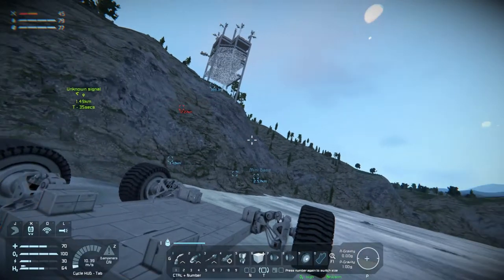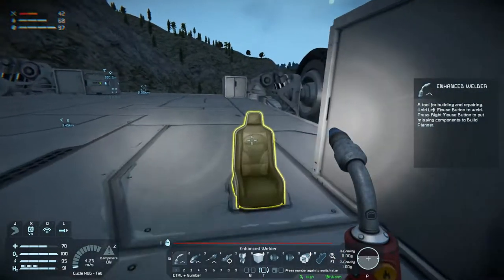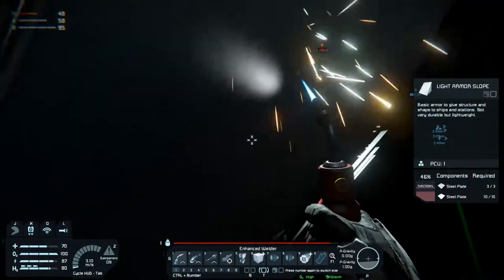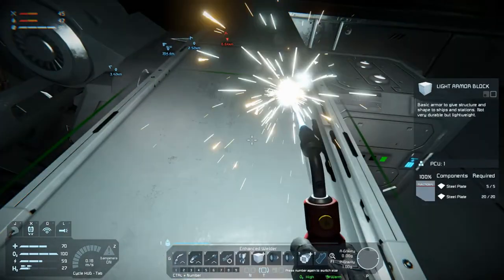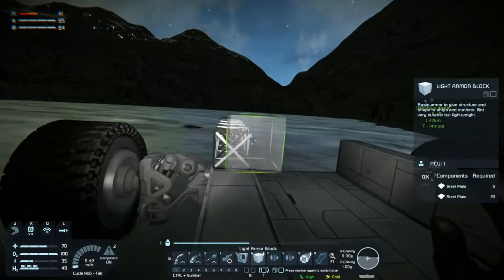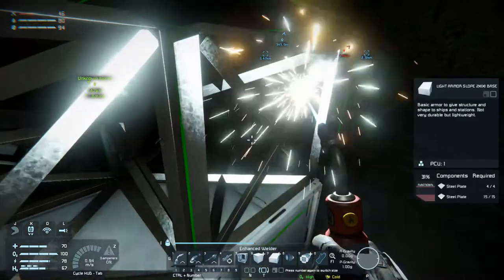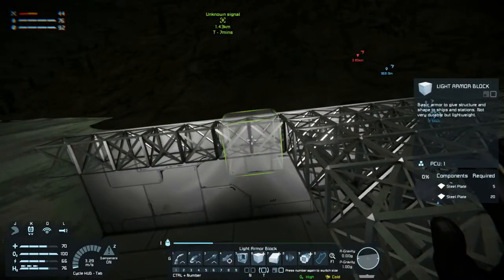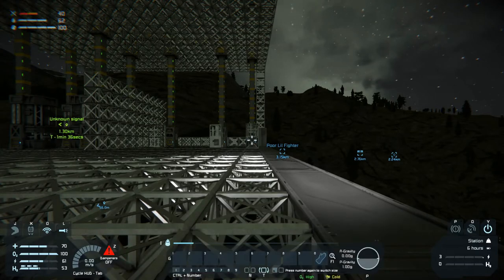Lets Play Space Engineers Modded Survival Ep16 | Roofing the Rover